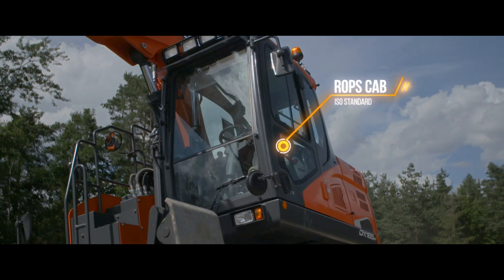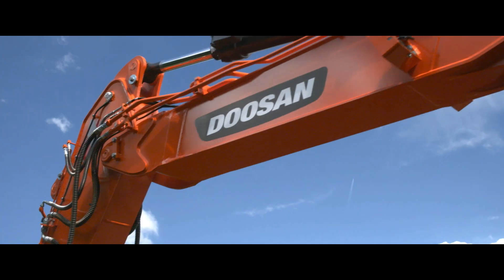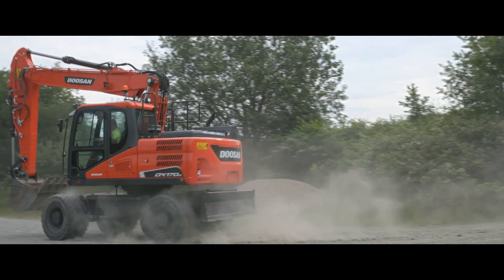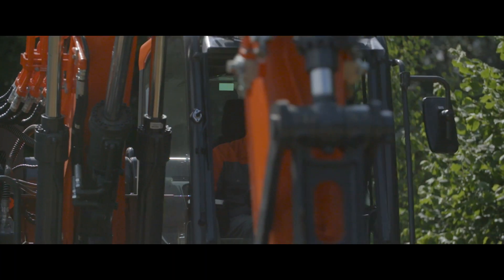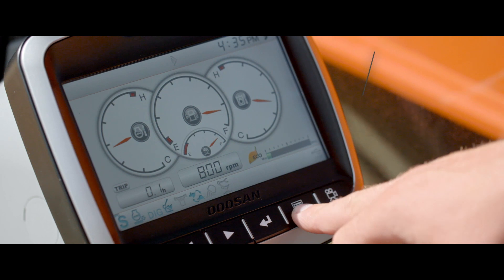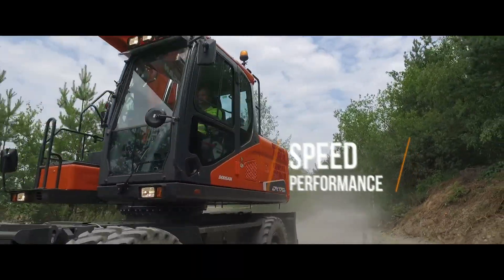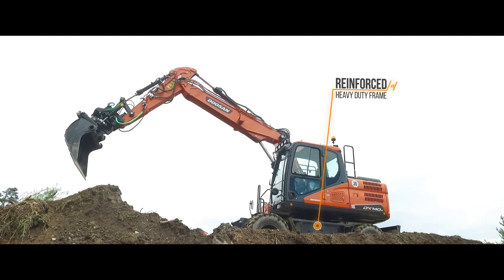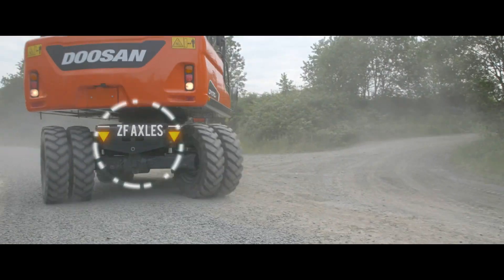Doosan Wheeled Excavator features FAMILY | Doosan Equipment Europe